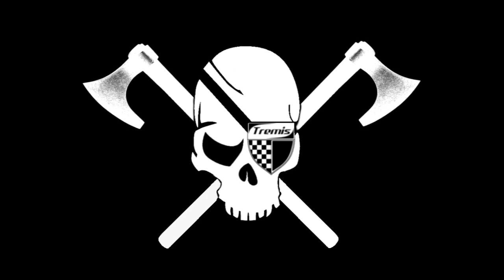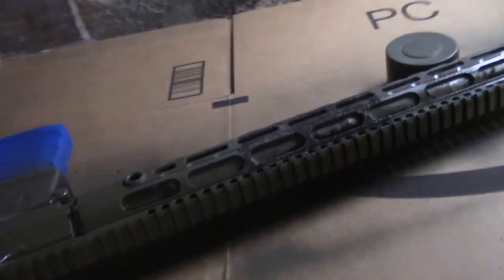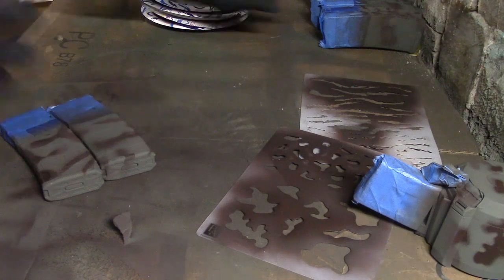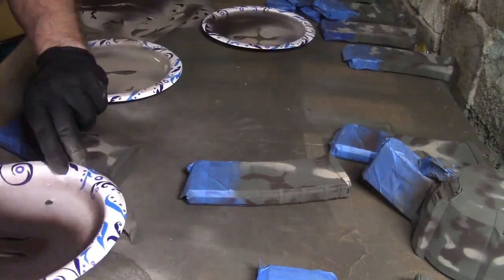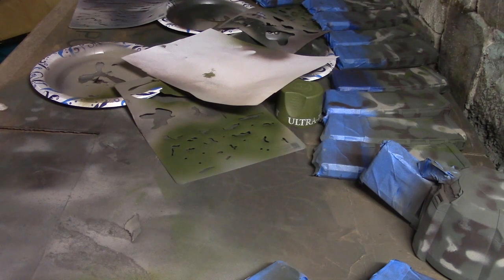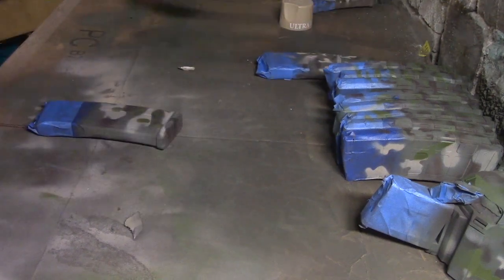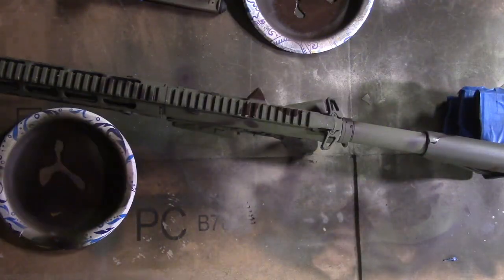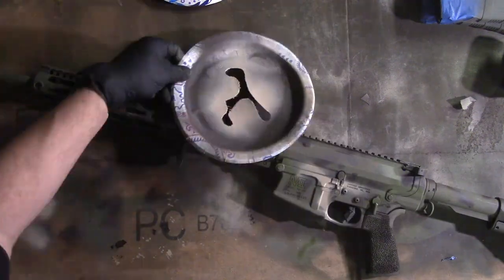Rifle Painting the TremDyn way, Part 2